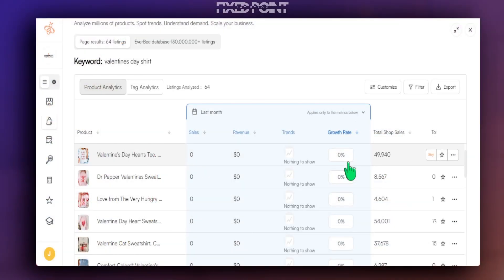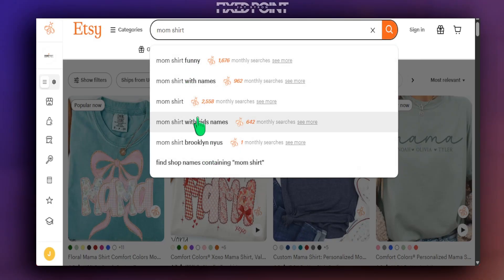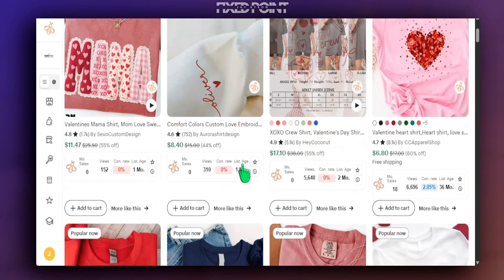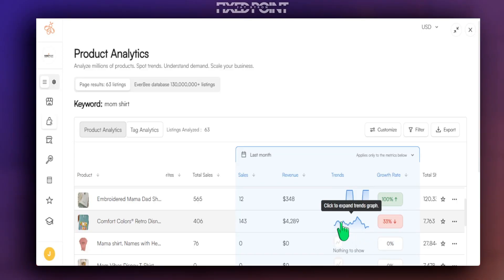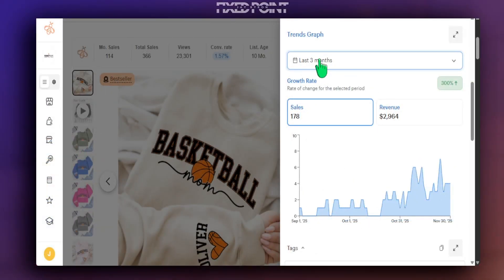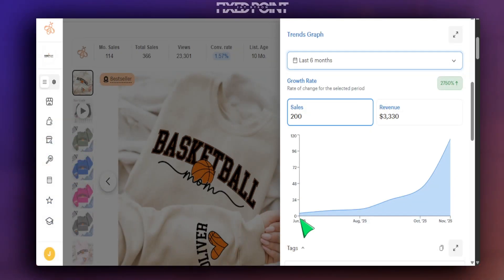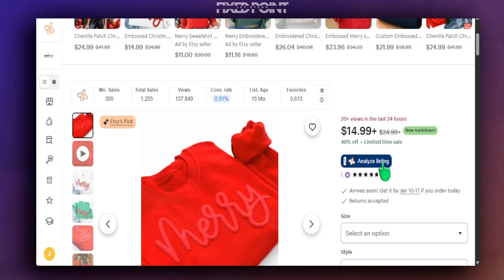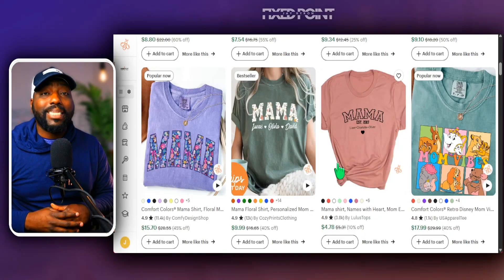Find Etsy Top Trending Products fast using this Hidden Feature (Everbee Trend Track)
How to Use Ever Bee's Growth Rate Metric to Find Top-Selling Designs on Etsy

In this video, I reveal how a key metric in Ever Bee can help you identify the hottest selling designs on Etsy. Learn how to use this powerful tool to track growth rates and trends, ensuring you create products that will soar in popularity. I'll guide you through setting up Ever Bee as a Chrome extension and show you how to analyze product data for optimal results. Whether you're targeting seasonal spikes or evergreen designs, this video will equip you with the insights needed to stay ahead of the market. Don't miss out — transform your Etsy shop strategy today!

⌚Time Stamps⌚
00:00 Introduction to the Game-Changing Data Point on Etsy
00:29 Using Everbee to Identify Explosive Designs
01:06 Analyzing Growth Rate for Bestselling Products
01:42 Practical Examples of Growth Rate Analysis
02:26 Deep Dive into Product Analytics
04:19 Identifying Trends and Seasonal Spikes
05:48 Avoiding Downward Trends and Out-of-Season Products
06:54 Conclusion and Next Steps